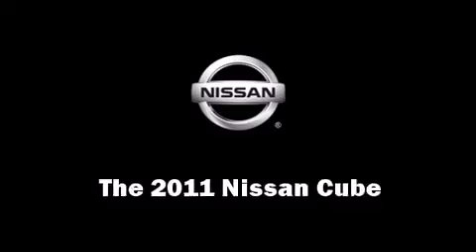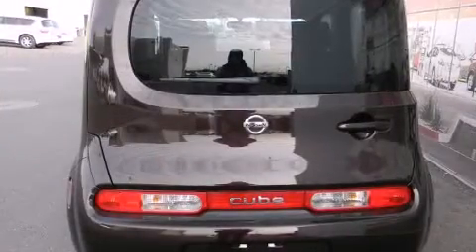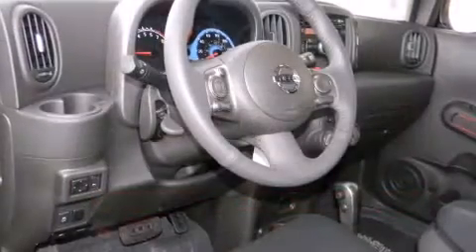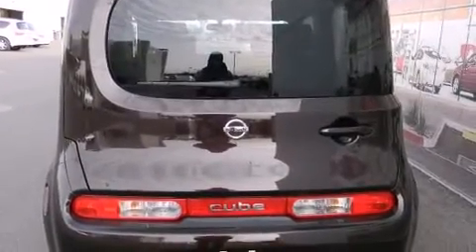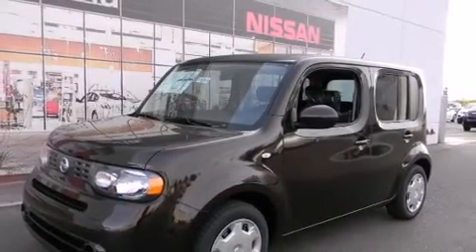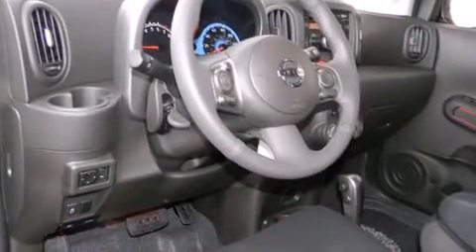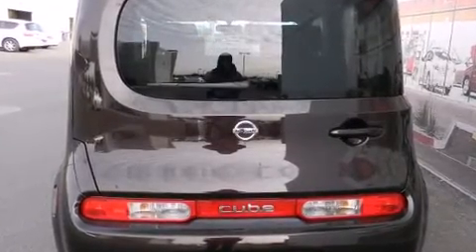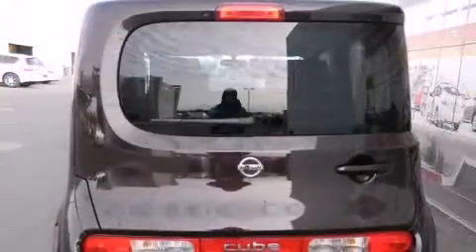2011 Nissan Cube 1.8S in Peoria, AZ 85382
Peoria Nissan

You can expect a lot from the 2011 Nissan Cube. This 4 door, 5 passenger wagon leads among competitors in its segment. Smooth gearshifts are achieved thanks to the 1.8 liter 4 cylinder engine, and for added security, dynamic Stability Control supplements the drivetrain. A wealth of standard features means that you no longer have to sacrifice. Such as remote keyless entry, a tachometer, a trip computer, front bucket seats, air conditioning, tilt steering wheel, cruise control, and more. Storage solutions are integrated throughout the interior, demonstrating thoughtful attention to detail Premium sound drives 6 speakers, providing you and your passengers a sensational audio experience. Side curtain airbags deploy in extreme circumstances, shielding you and your passengers from collision forces. Come see us today and we'll help you drive away in your dream vehicle!